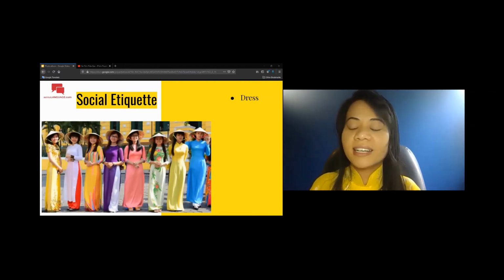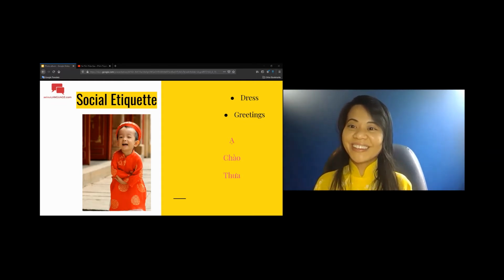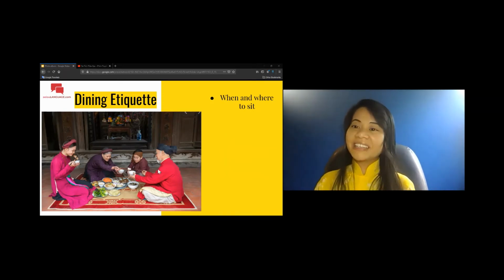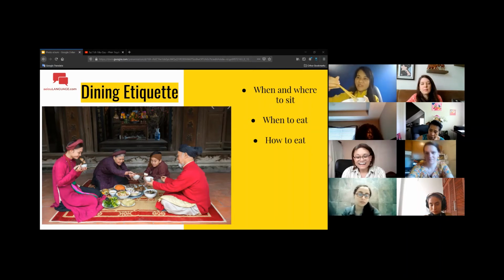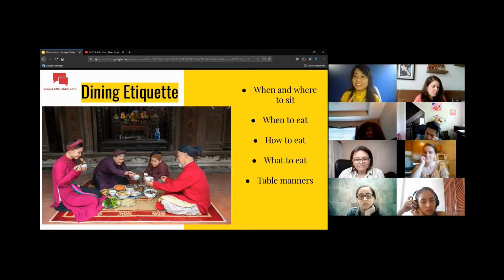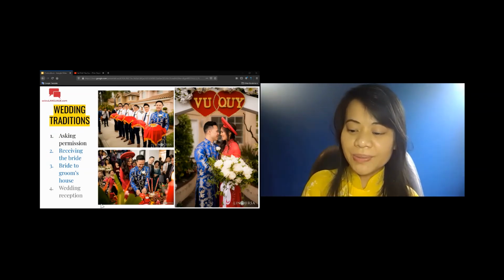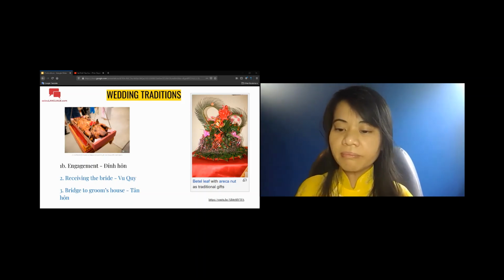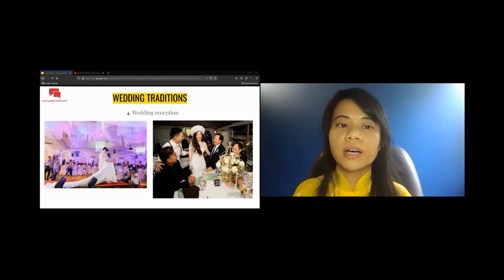Vietnamese Culture Class with Kim Dang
Vietnamese Etiquette and Wedding Traditions